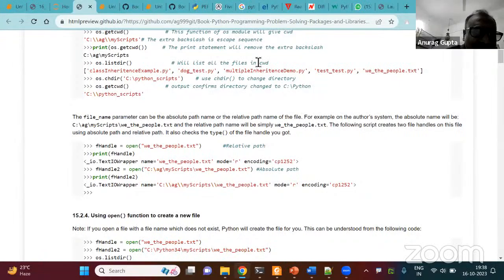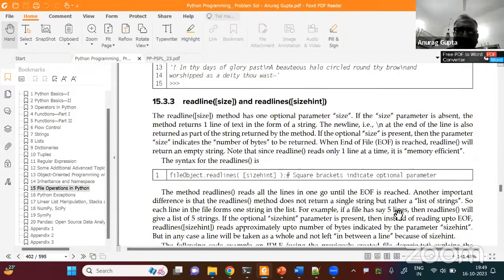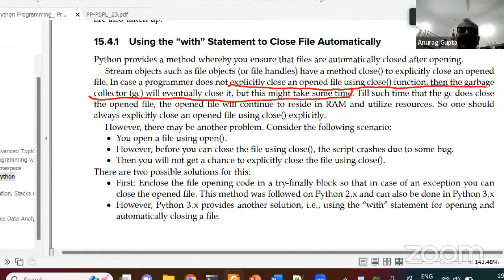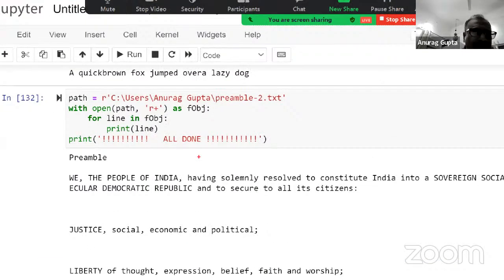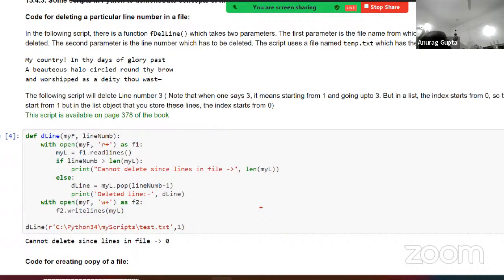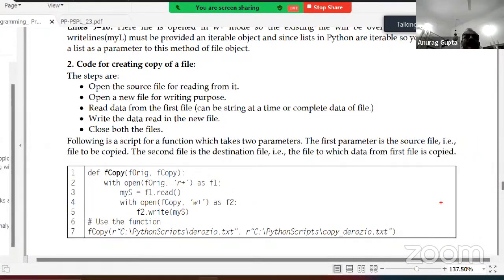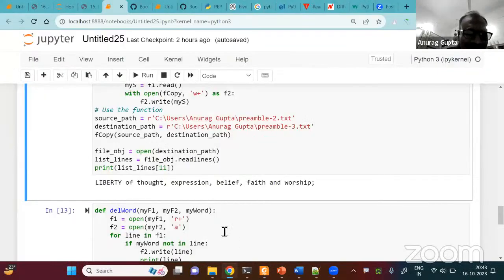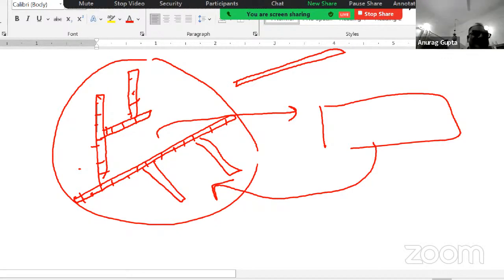OSINT USING PYTHON DAY - 16